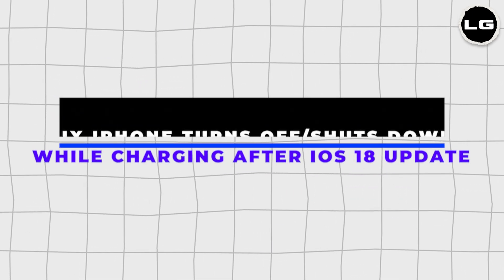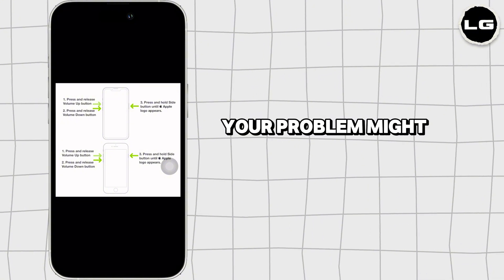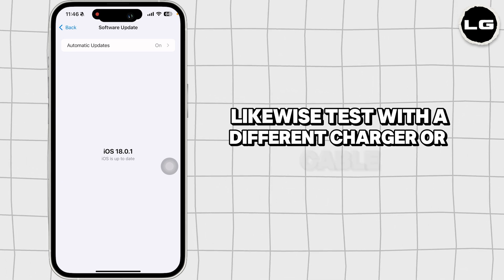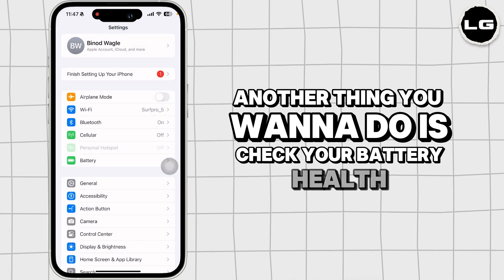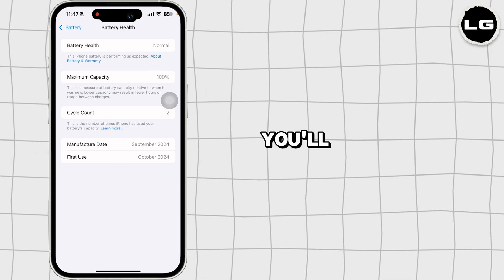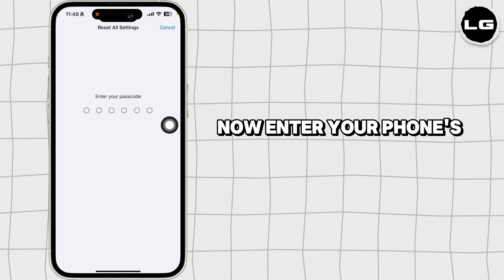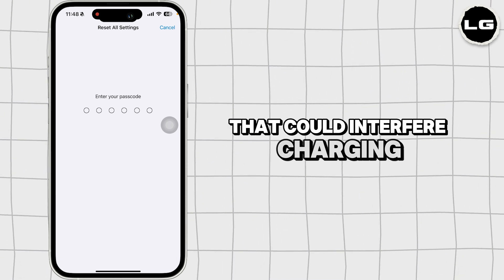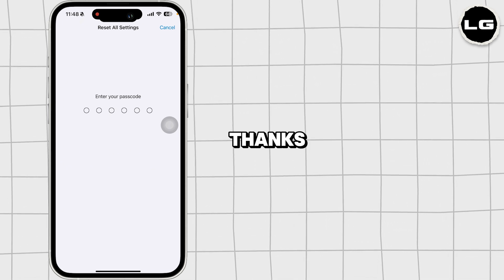iPhone Turned Off/Shuts Down while Charging after iOS 18 [Fixed]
🚀🔌 iPhone Turned Off/Shuts Down while Charging after iOS 18 [Fixed] | Troubleshooting Guide | iPhone Help

Is your iPhone shutting down or turning off while charging after updating to iOS 18? This guide provides effective solutions to fix the issue.

In this video:
0:00 - Introduction
0:05 - How to Fix iPhone Shutting Down While Charging after iOS 18

Discover practical troubleshooting steps to resolve your iPhone's shutdown issues during charging. This tutorial covers checking your charging cable and adapter, ensuring your device is updated, resetting settings, and performing a force restart to get your iPhone back to normal.

Restore your iPhone's charging functionality with these simple fixes!